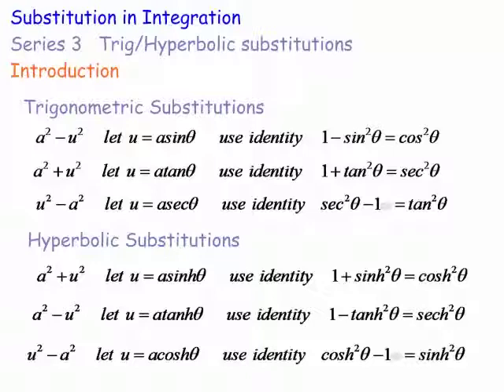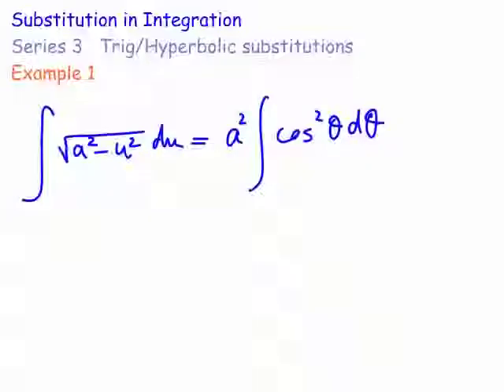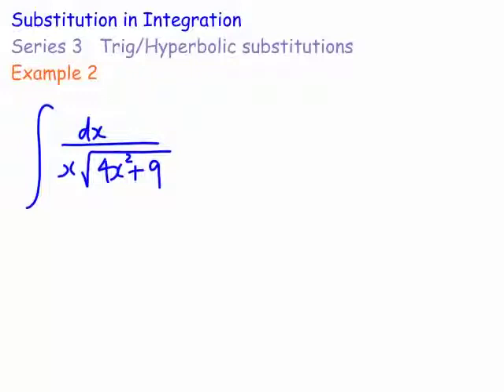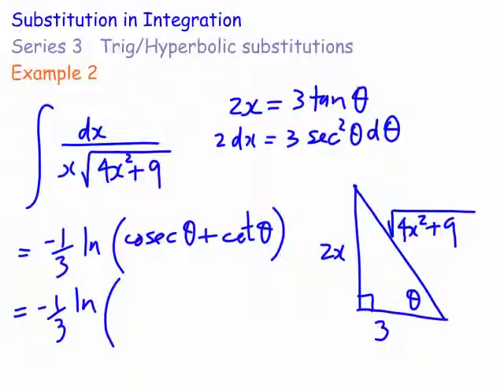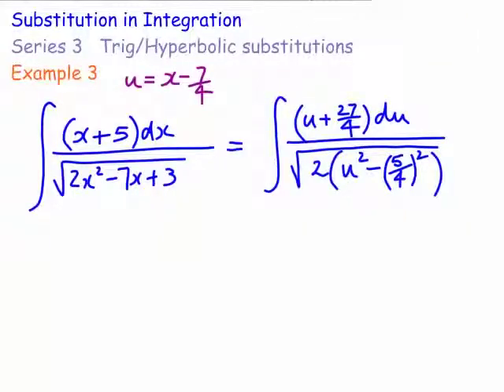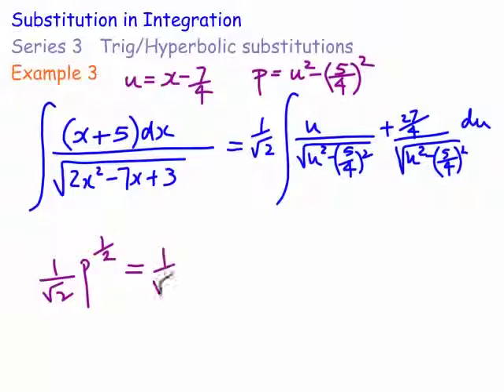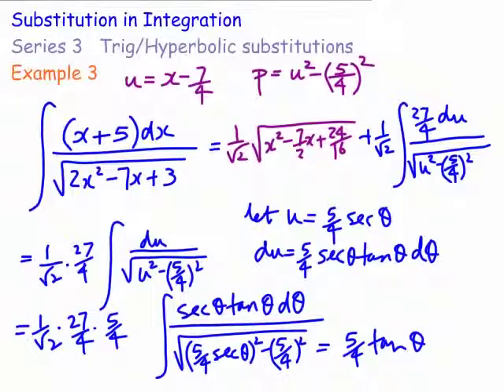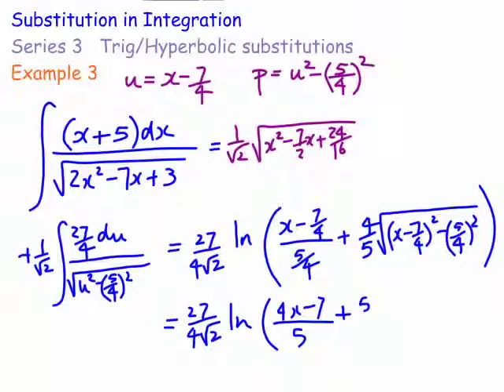Series 3 Integrating withTrigonometric Substitutions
The trig and hyperbolic substitutions, changing the variable, You could of used the hyperbolic substitutions instead of the trig substitutions in these five examples.